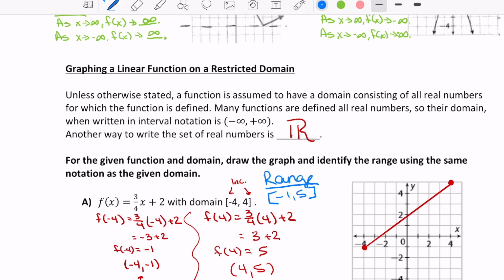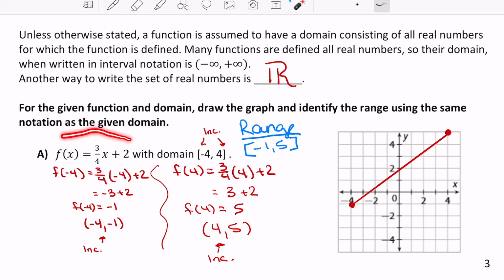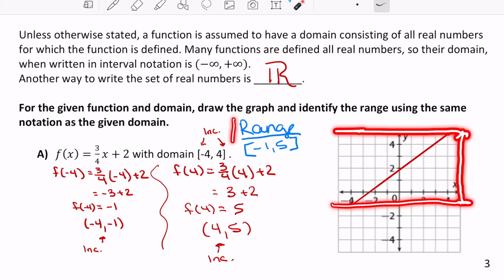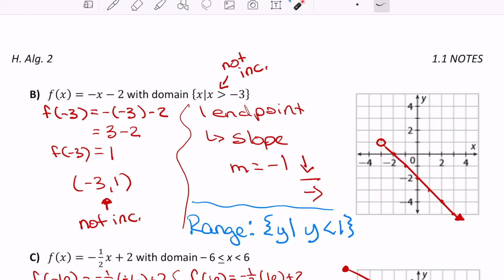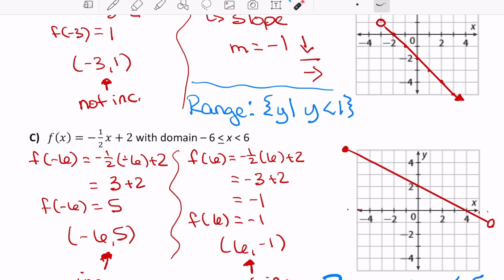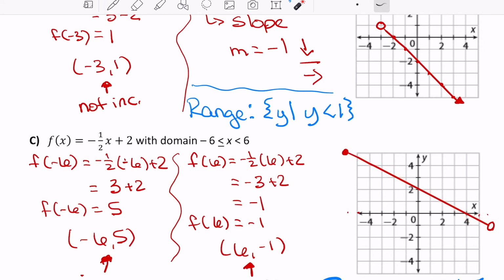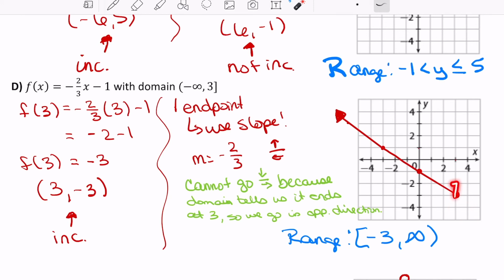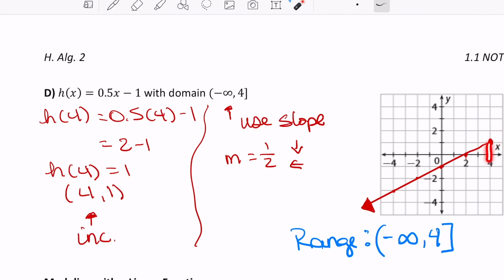Graphing Linear Functions on Restricted Domain